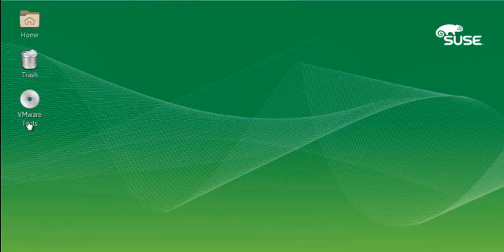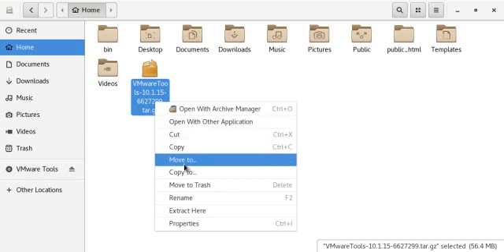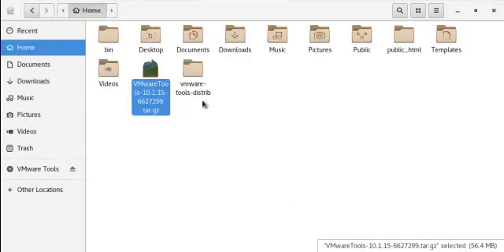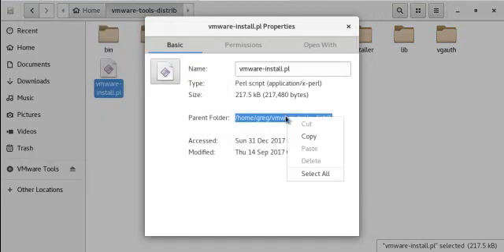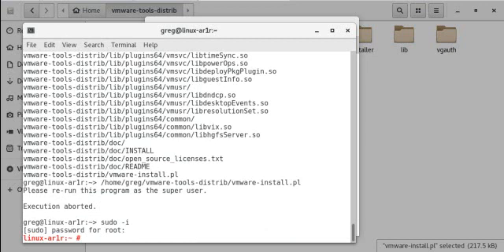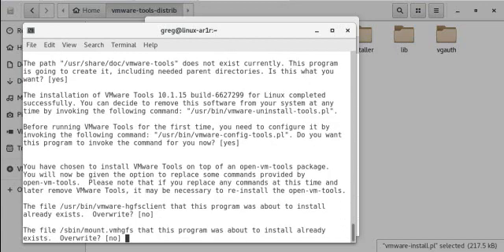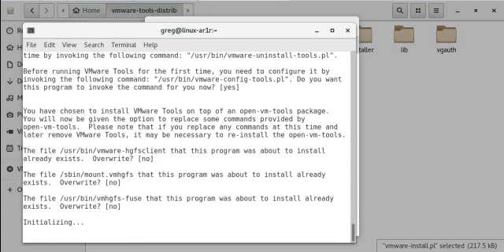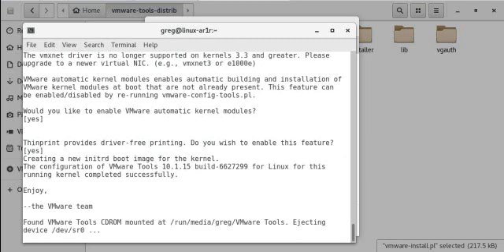Install VMware 14 Tools on Suse Linux 12 on Terminal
🌐 Linktree: Check out my Linktree for more awesome content and exclusive offers